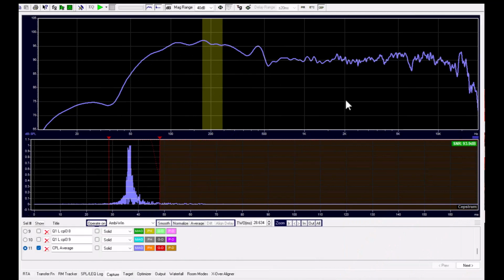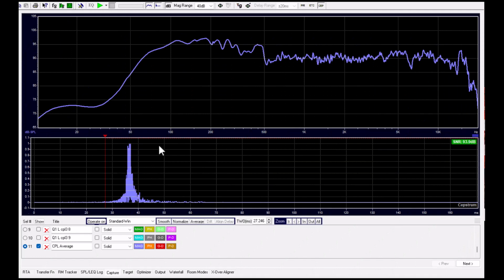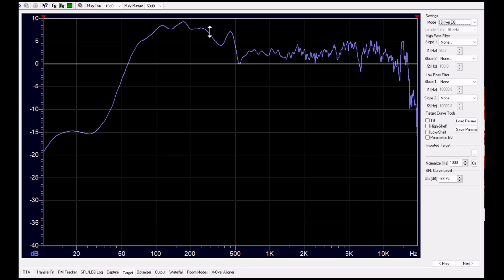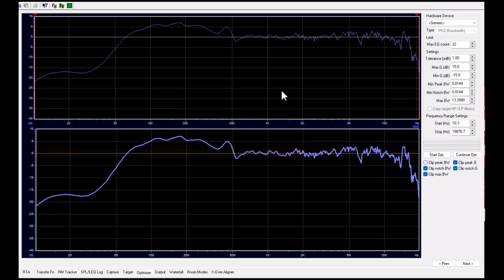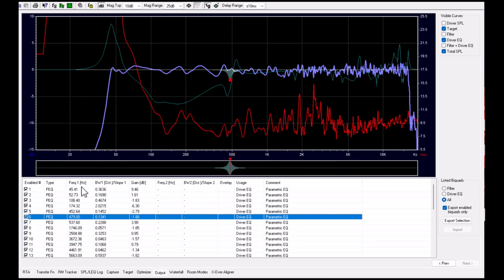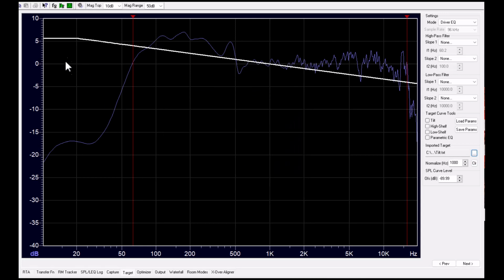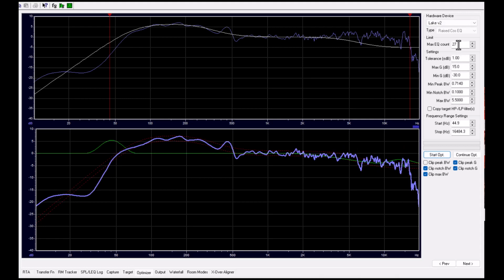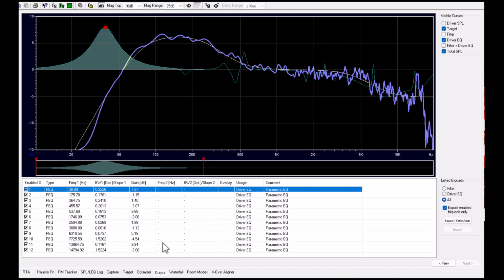WaveCapture tutorial; Parametric Filter Optimizer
7dB more, Projects which excite me…
Welcome to 7 dB more and Dan Bävholms audio projects and other thing which excites me. There are a number of tutorials about audio measurements for pro audio system tuning. But also, some crazy projects in the electronic and audio field.
-ABOUT_
Dan Bävholm is the Cofounder of WaveCapture, 7dBmore, SoundCop and Lab.gruppen in Kungsbacka, Sweden. With experience of over 45 years in electronics for audio and software for audio measurement.